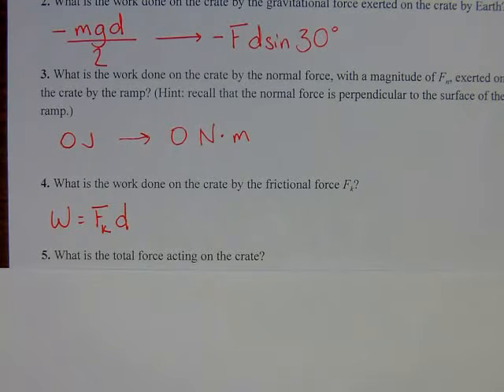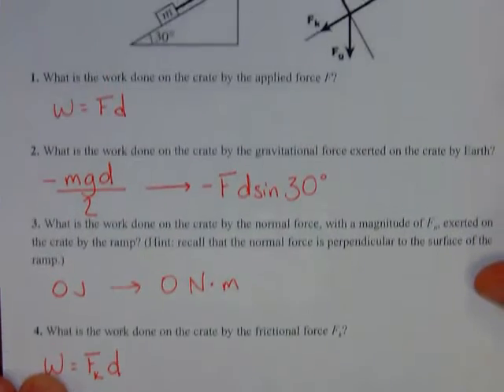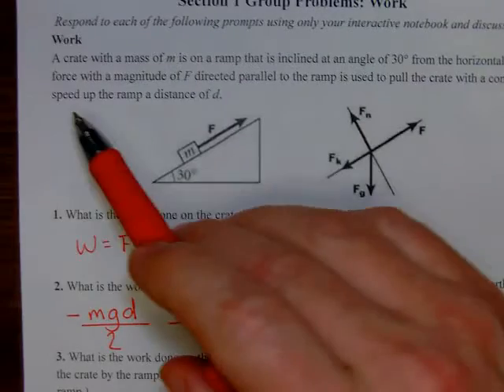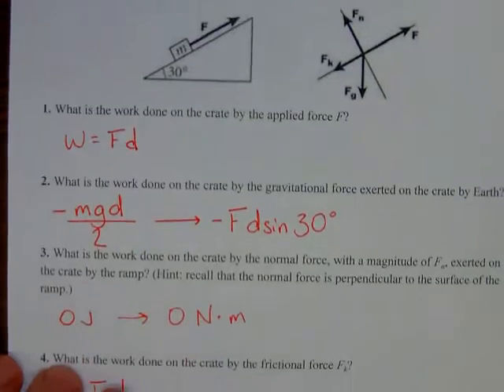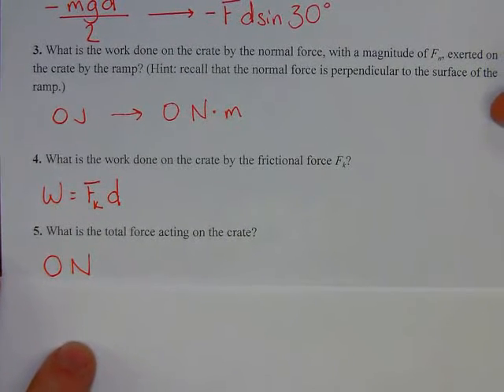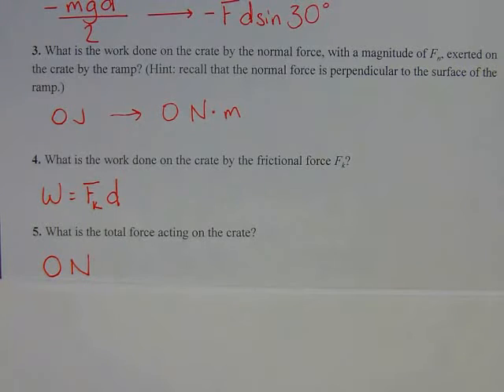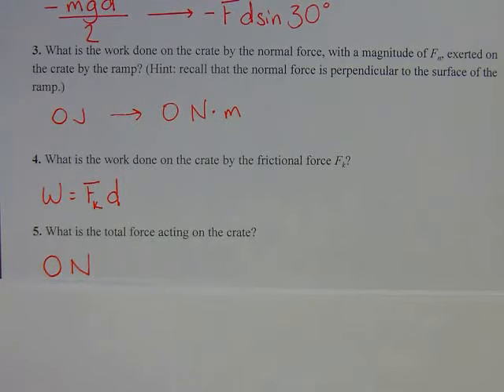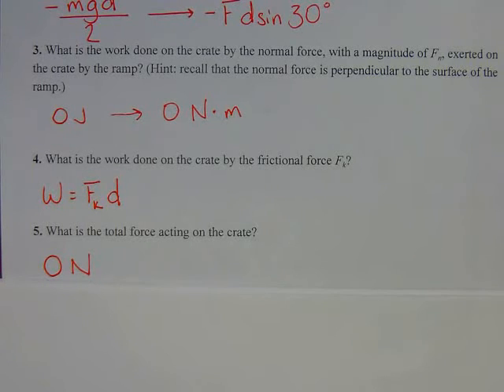Phys Ch 05-1 Group Problems #5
A crate with a mass of m is on a ramp that is inclined at an angle of 30° from the horizontal. A force with a magnitude of F directed parallel to the ramp is used to pull the crate with a constant speed up the ramp a distance of d.

5. What is the total force acting on the crate?